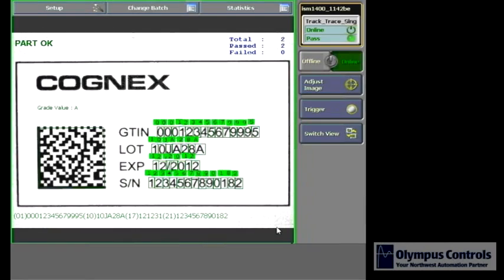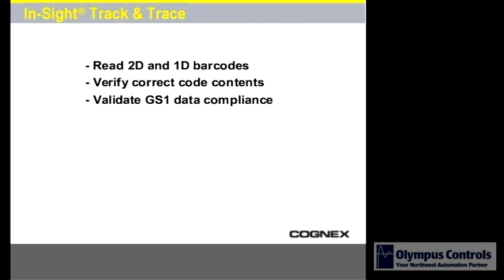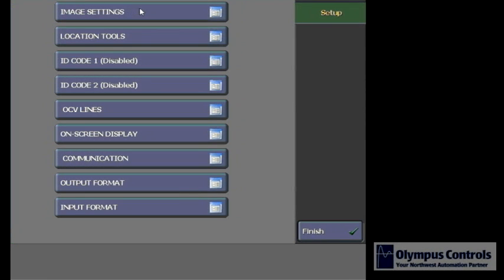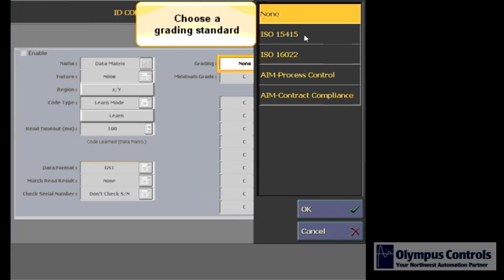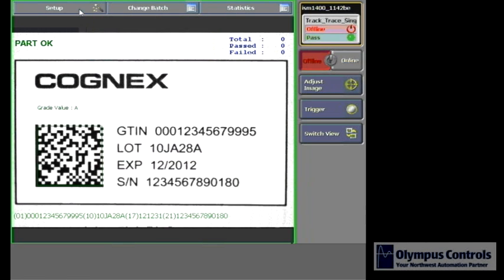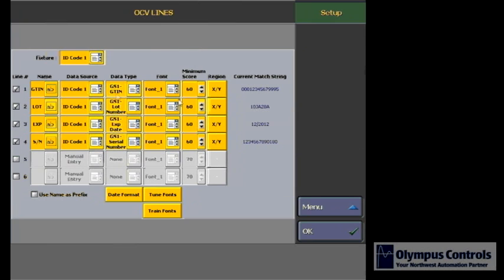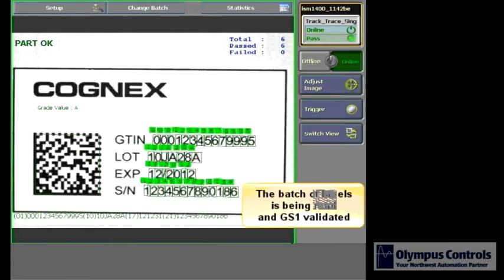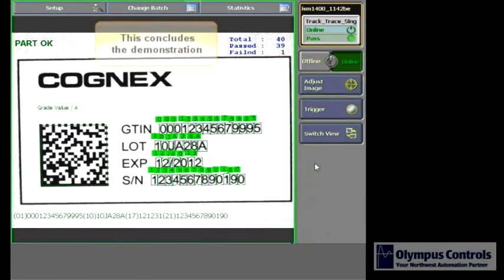Cognex InSight Track and Trace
A Marketing video from Olympus Controls Highlights the capabilities of Cognex's InSight Track and Trace Software